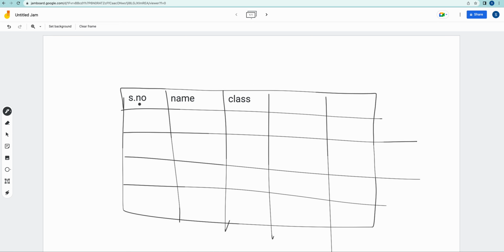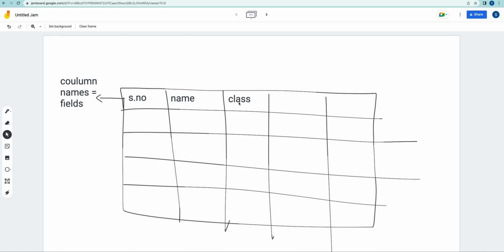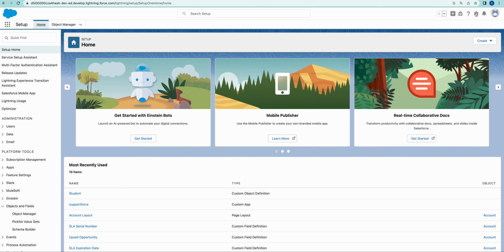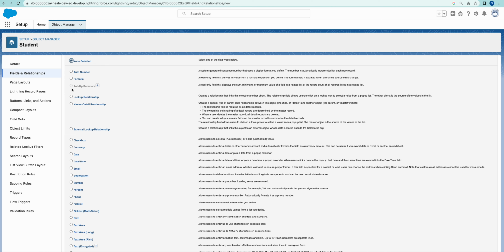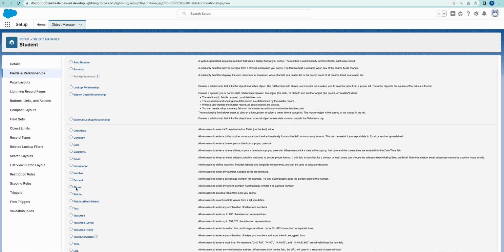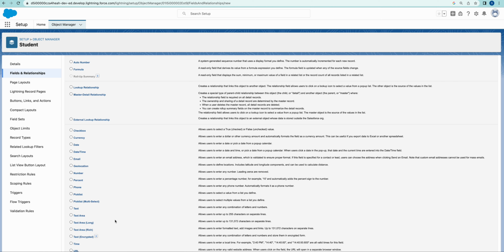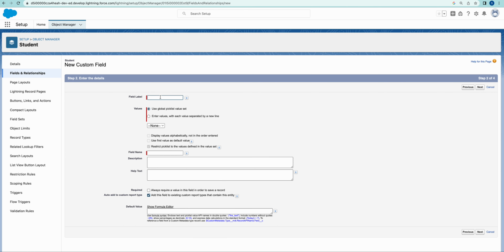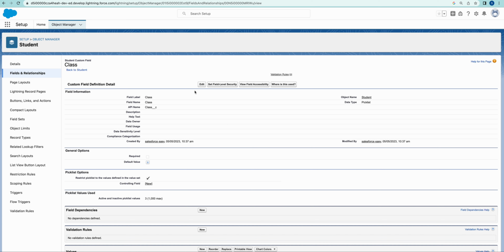Fields in Salesforce | Salesforce Admin